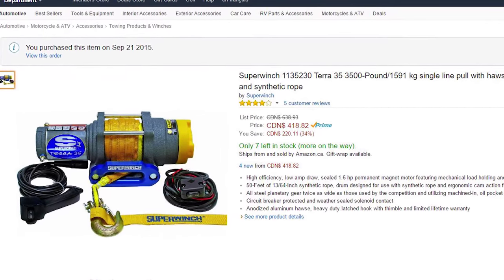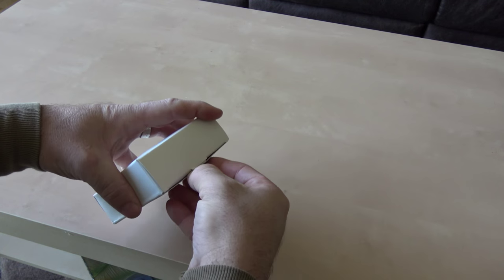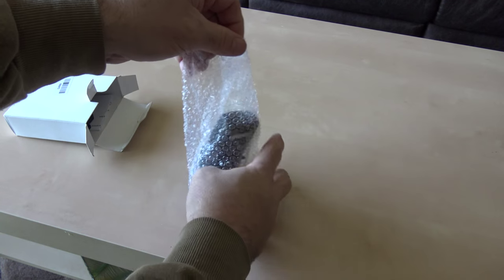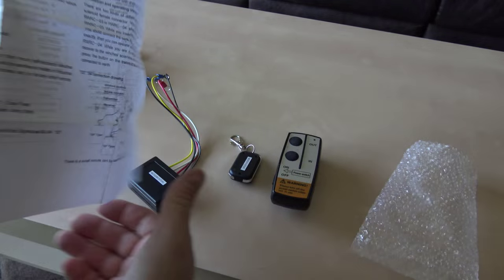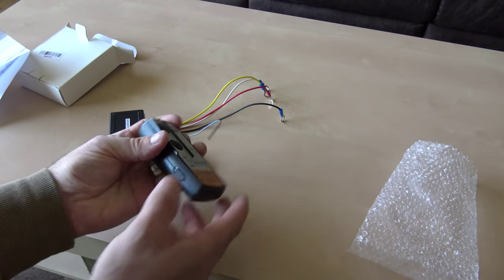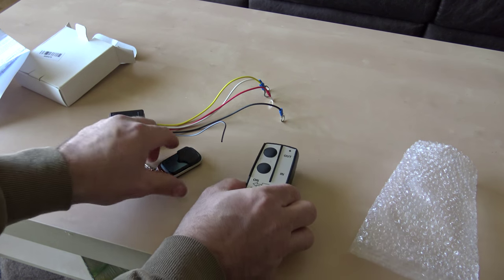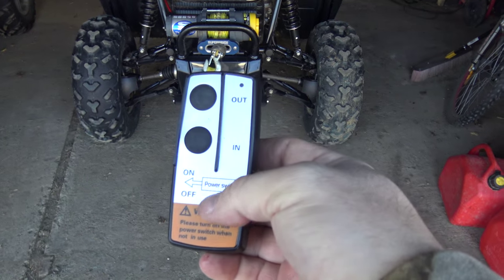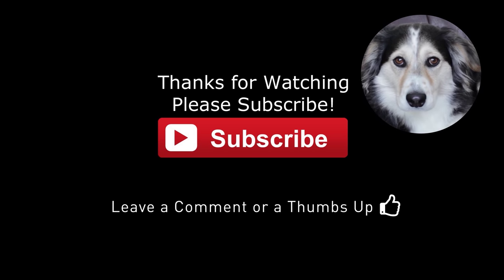Cheap $20 UTV / ATV Winch Remote Installation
to the updated version!

A short video showing the installation of my cheap winch remote.  It took 20 minutes or so and was very simple to install.  It just needs a switched hot, ground and the 2 control cables connecting to the winch solenoid.   Easy!